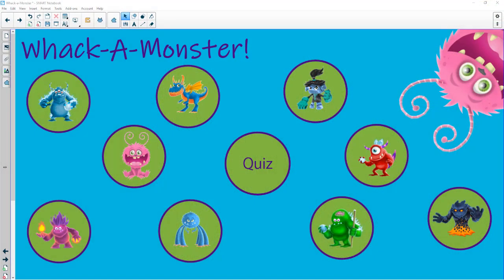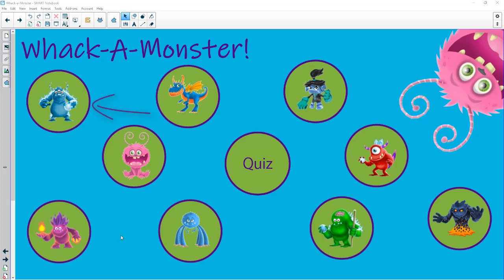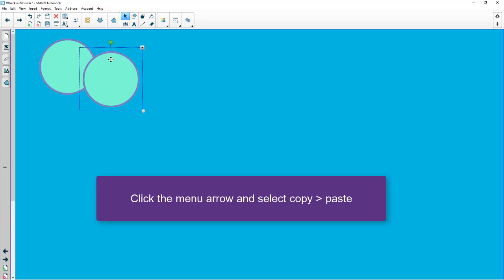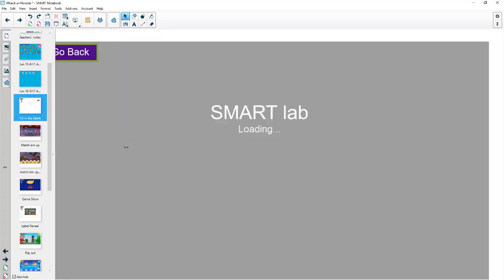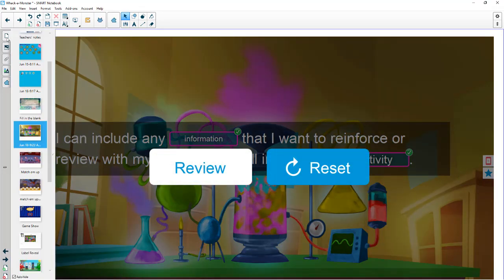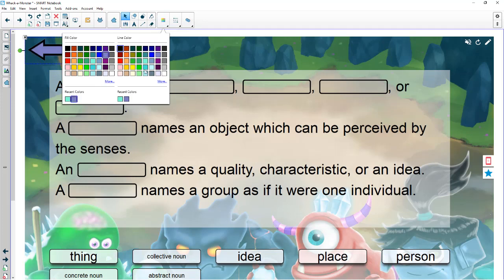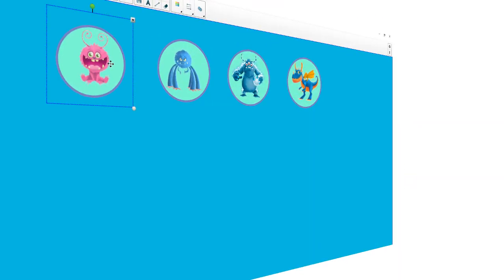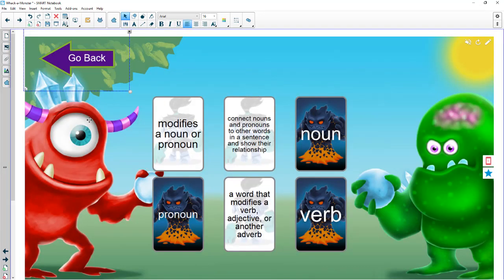Whack-a-Monster: Creating a Fill in the Blanks Activity in SMART Notebook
Learn how to build fun and interactive SMART Notebook file perfect for whole-class instruction.